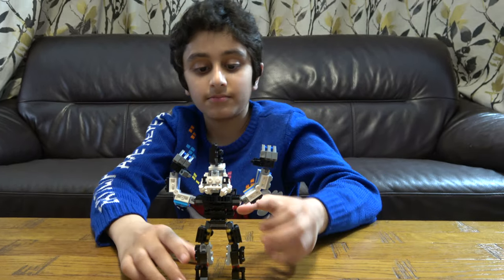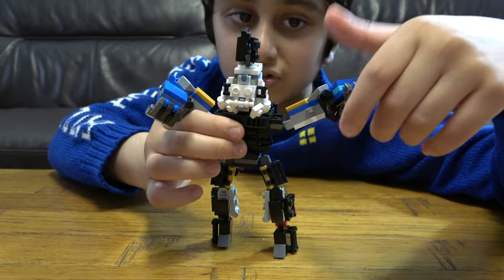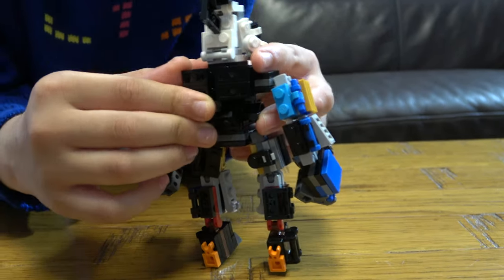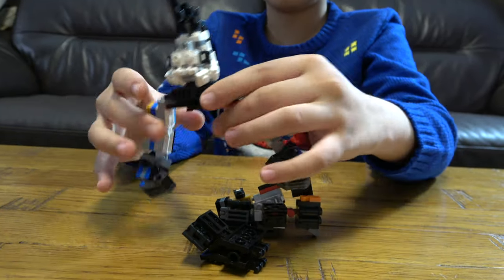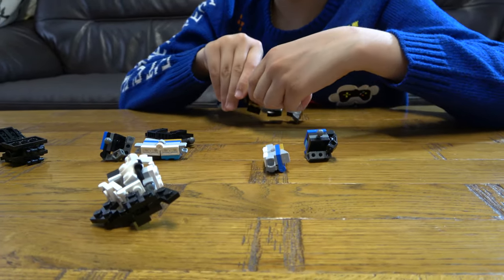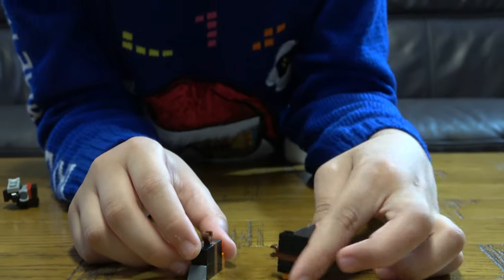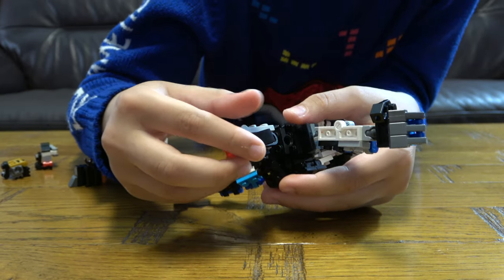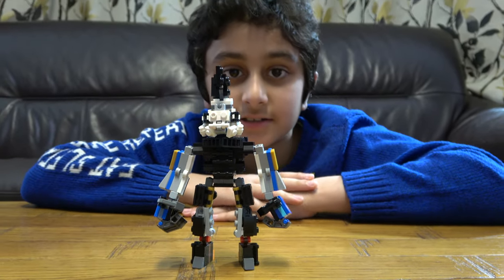My Giant Lego Fighter Robot Atom Creation in 4K